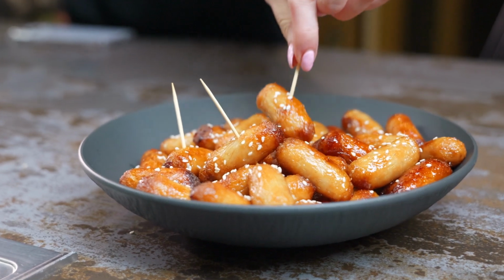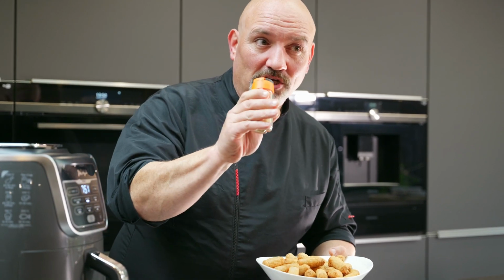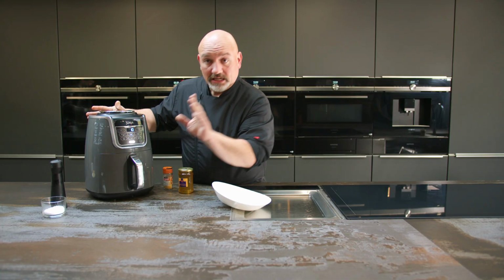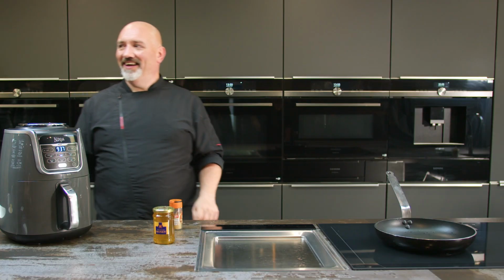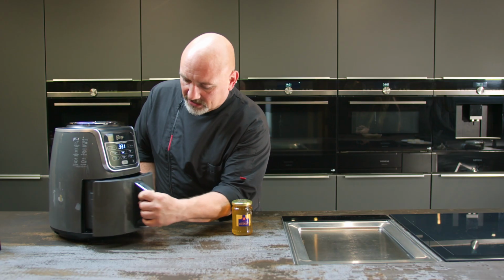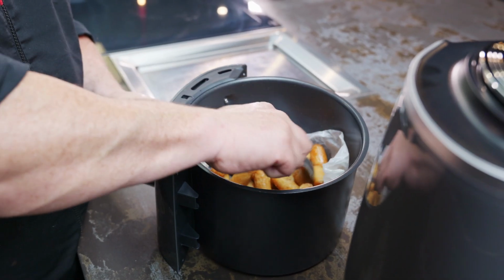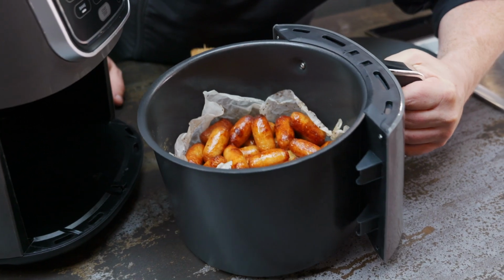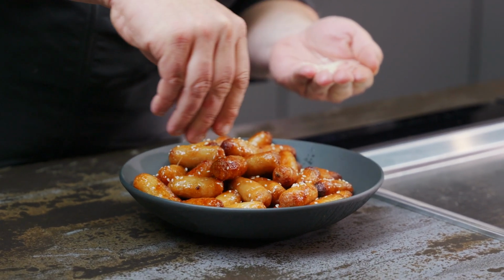Granby X Devil's Menu - Honey And Ginger Sausages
In our newest video for our winter cooking series with the Devil's Menu, we give you our Honey And Ginger Sausages. This one is perfect for Christmas time. If you’re entertaining over the next few weeks, this one's for you!